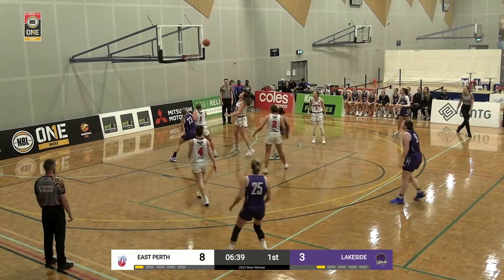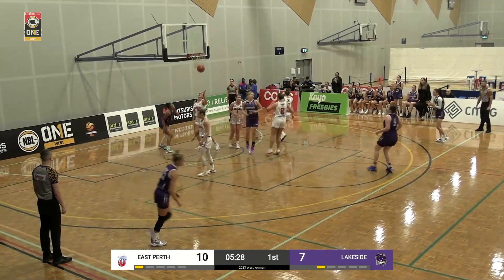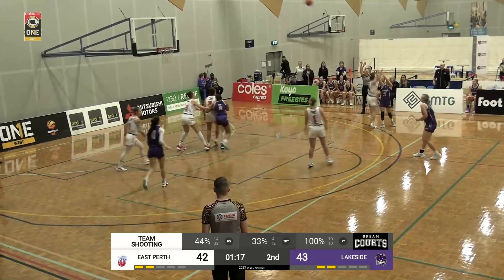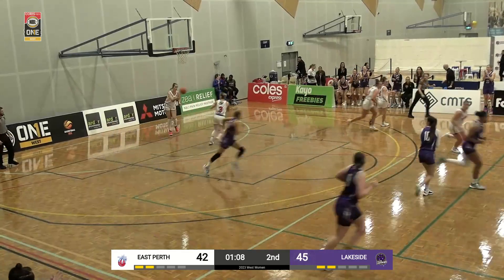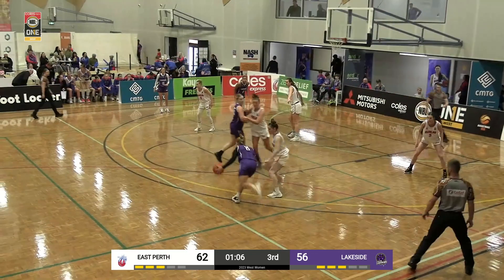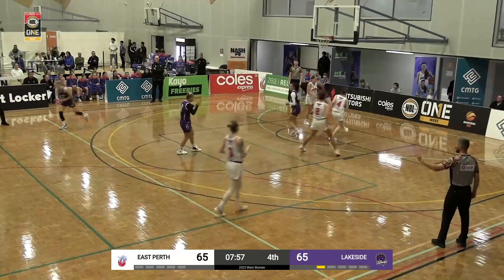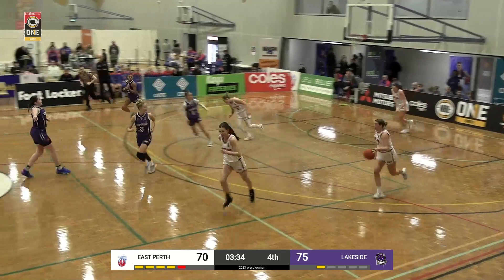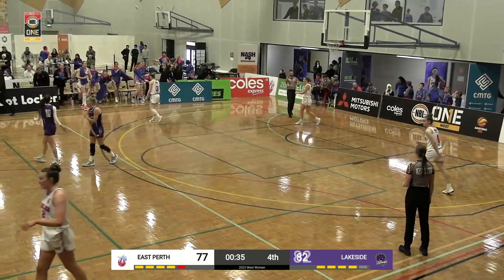Laci Hawthorne (20 points) Highlights vs. East Perth